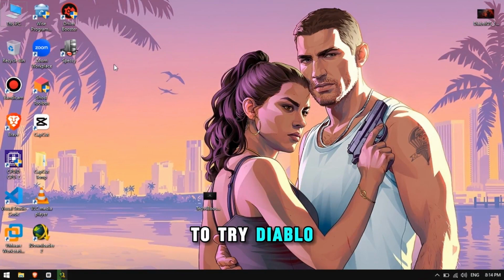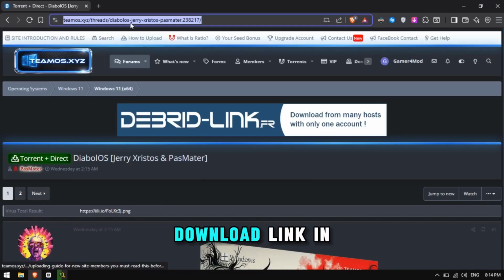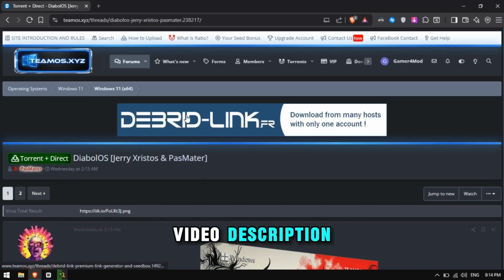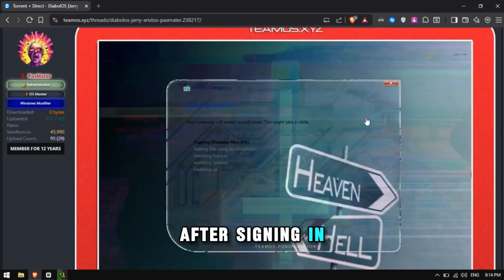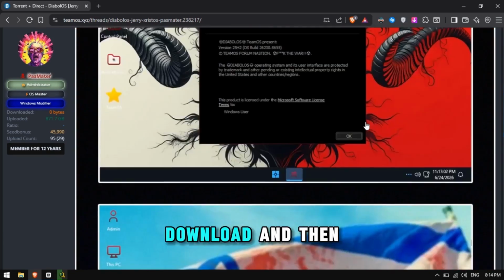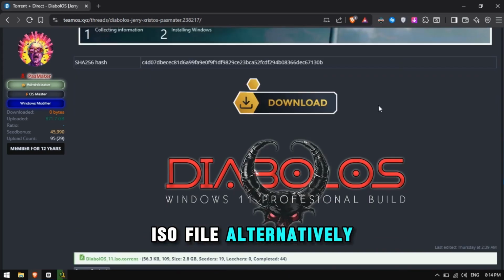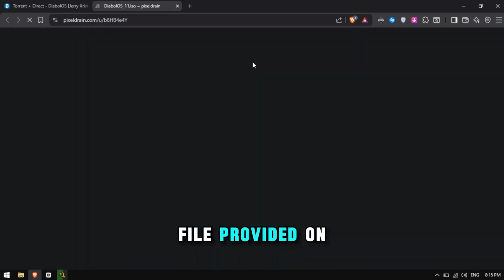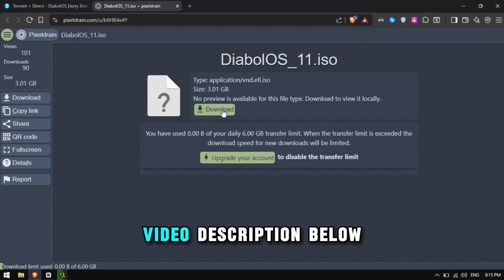Diablo Windows 11 Review | Lightweight Windows 11 for Low-End PCs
Diablo Windows 11 is a custom Windows 11 Lite build designed for users looking for a lightweight and optimized Windows experience.

In this video, I test Diablo Windows 11 and cover:

✔ Installation Process
✔ First Boot Experience
✔ Idle RAM Usage
✔ CPU Usage
✔ Storage Footprint
✔ Desktop Responsiveness
✔ Features Overview
✔ Real-World Experience

As always on Tech4Boost, this review contains no fake benchmarks, no unrealistic performance claims, and no misleading clickbait.

Software Used:
• Bandicam Premium (Video Recording)
• VMware Workstation Pro
• CapCut Pro

TIMESTAMP
0:00 Intro
1:40 Download windows 11 lite diablo
2:23 Desktop review
2:32 Themes
3:00 Resources Usages
3:30 Installed OS
4:00 Extra
4:27 Installed Apps
5:20 End

📥 Download Diablo Windows 11:
📌 In Pinned Comment 📌